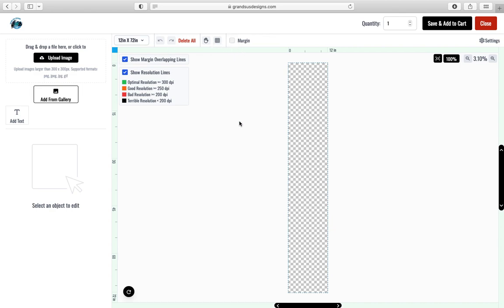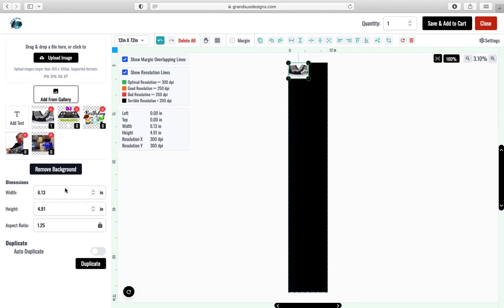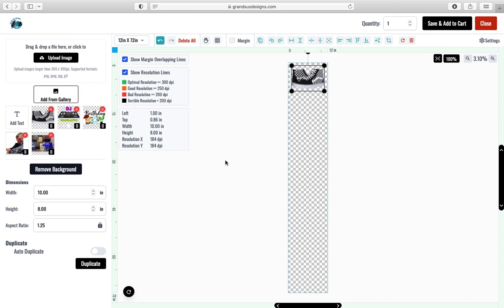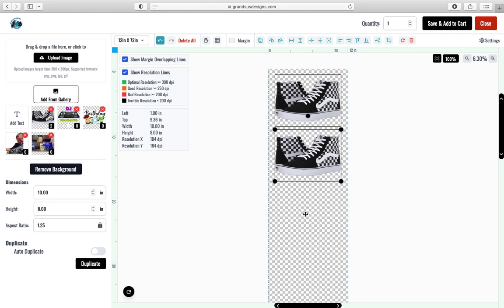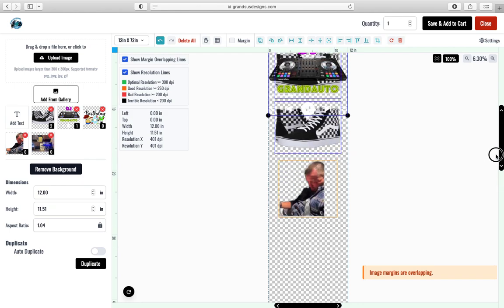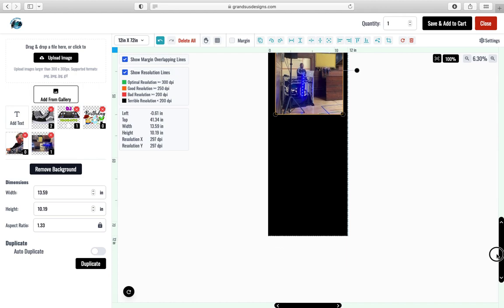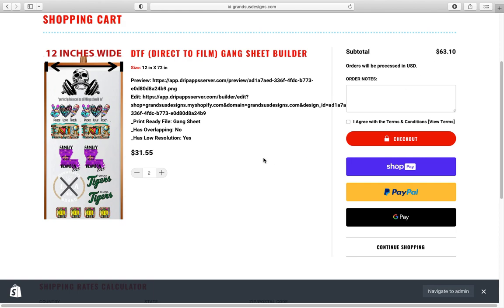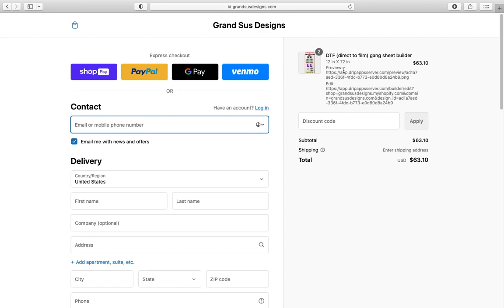Our online dtf gang sheet builder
Here I cover in detail the features of our new online gang sheet builder. You don't need thousands of dollars of software to make your dream come true on a shirt or garment.

Currently we are offering gang sheets and are conveniently located in Salinas, California.

dtfprinter printer
DTF ink
DTF film
DTF transfer
DTF printing machine
Direct-to-film printing
Digital transfer film printing
DTF vs DTG printing
DTF printing on dark fabrics
DTF printing on cotton/polyester blends.
T-shirt printing
Custom shirts
Shirt design
Screen printing shirts
Heat transfer vinyl shirts
Embroidered shirts
DIY shirt printing
Shirt printing techniques
Shirt printing machines
Vinyl cutter for shirts
Sublimation printing shirts
Printing designs on shirts
Shirt printing business
Best blank shirts for printing
Shirt printing tips and tricks